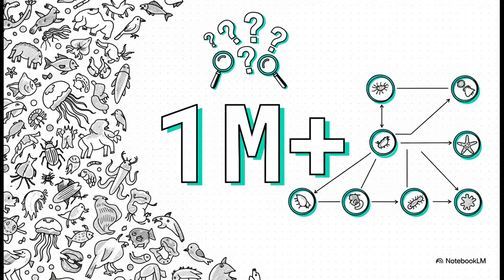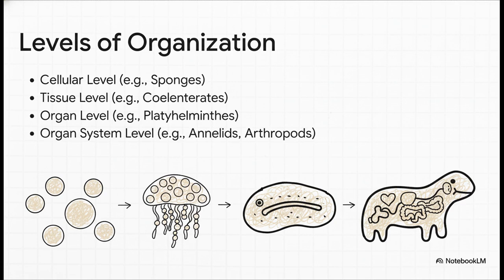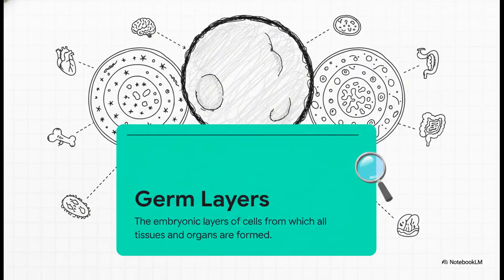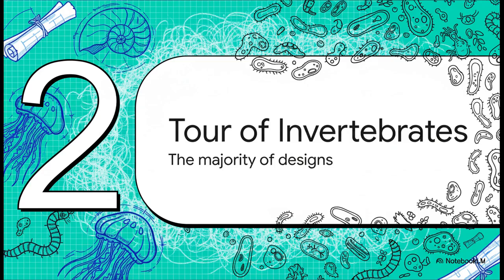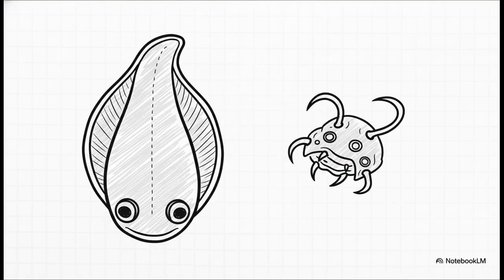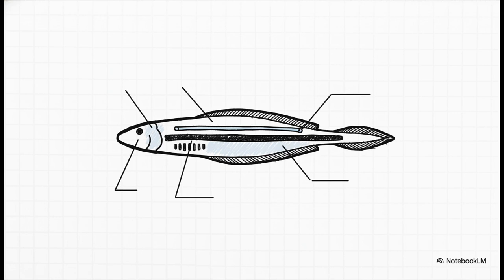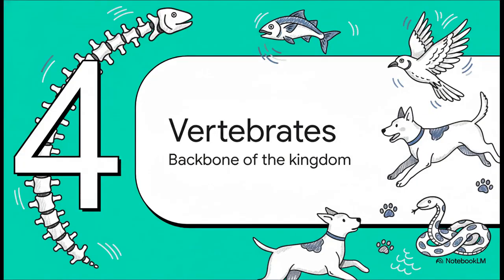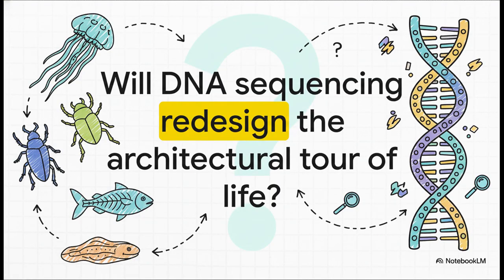Class 11 biology ch Animal kingdom in English explanation notebooklm biology